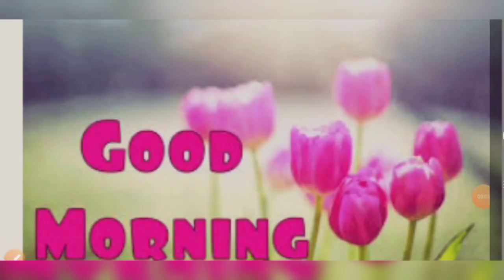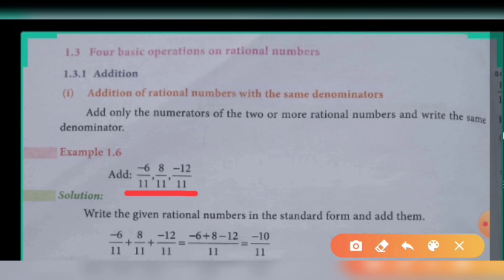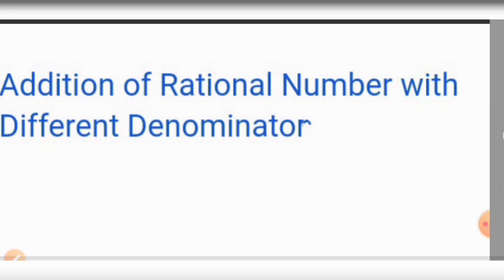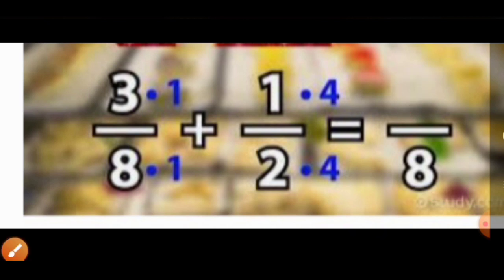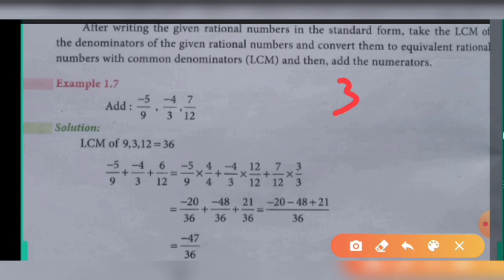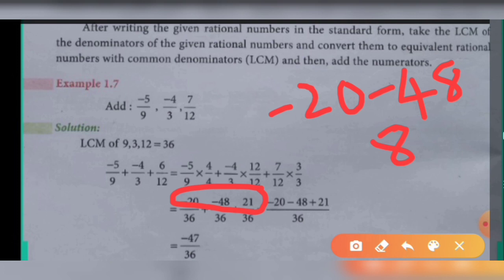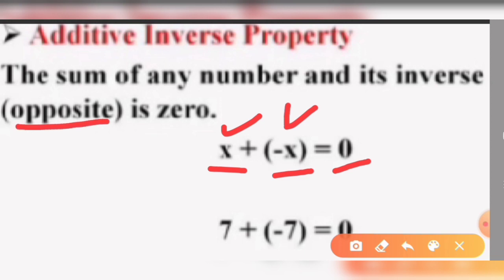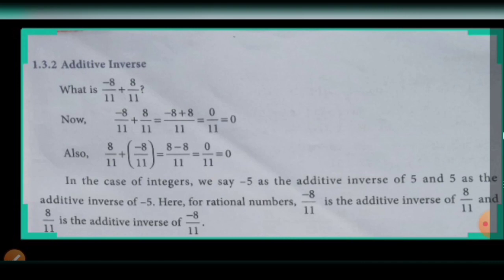IDEAL&ADHARSH GRADE VIII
Class : 8
Sub : Maths
Session : 6